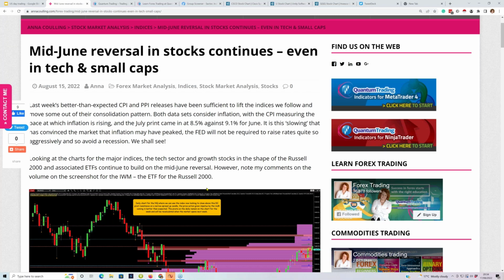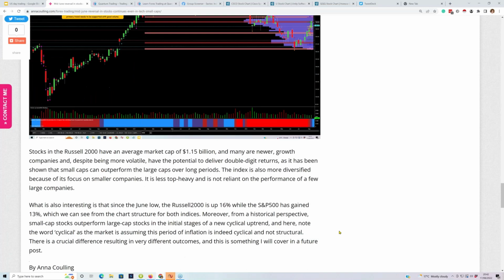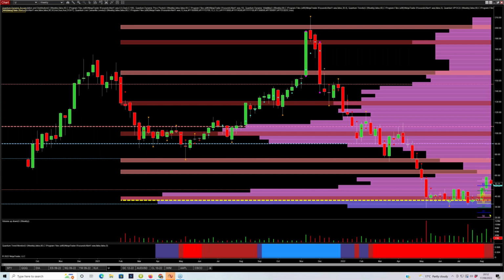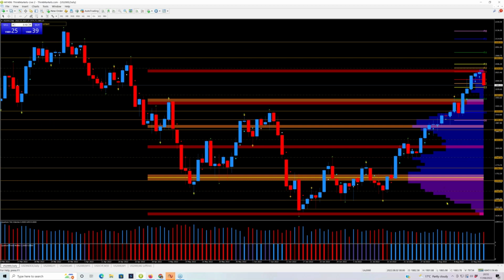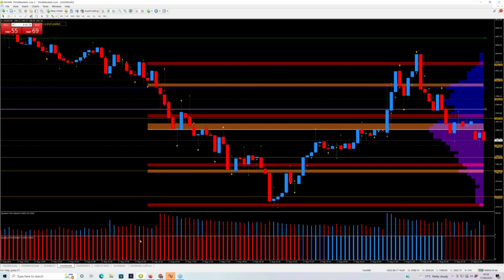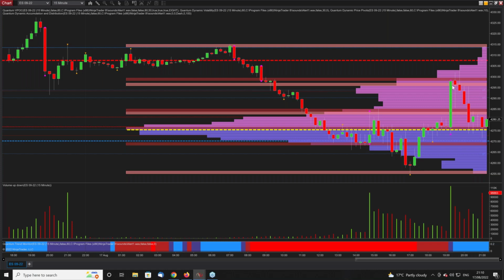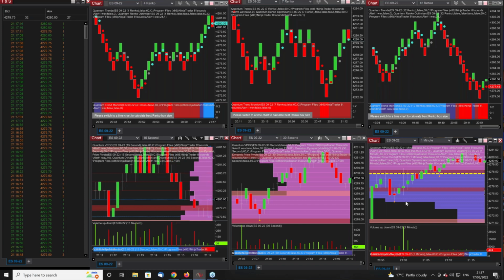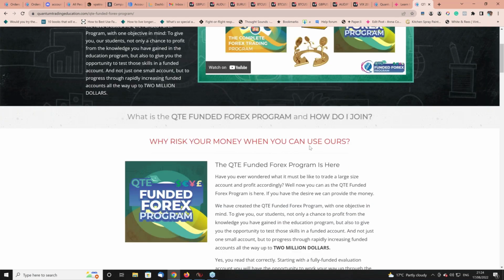Bear market rally or short squeeze, Unity Software & volume patterns on the ES E-Mini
A varied session in which David & I cover the recent market rally, the vpa lessons on Unity Software as well as the volatility on the ES - E-mini future for the S&P500.
The indicators featured on the charts are available Risk Disclosure TESTIMONIAL DISCLOSURE: TESTIMONIALS APPEARING ON QUANTUM TRADING MAY NOT BE REPRESENTATIVE OF THE EXPERIENCE OF OTHER CLIENTS OR CUSTOMERS AND IS NOT A GUARANTEE OF FUTURE PERFORMANCE OR SUCCESS.

You can find details about my Forex Program and Funded Program Quantumtradingeducation